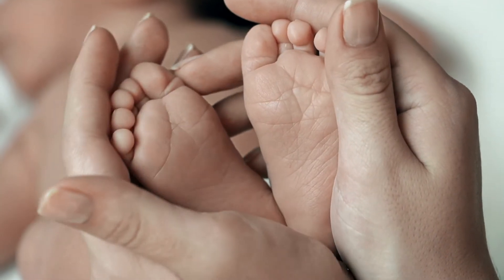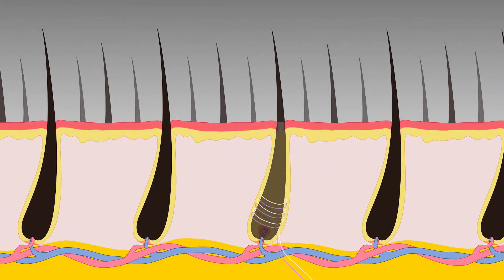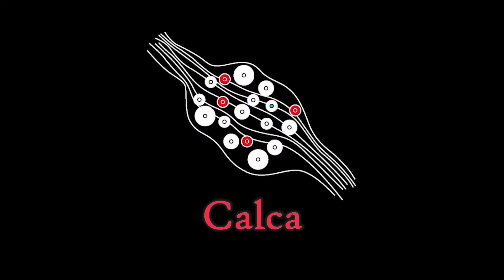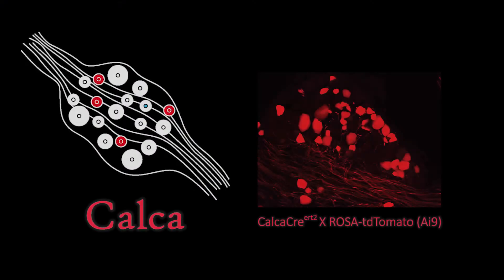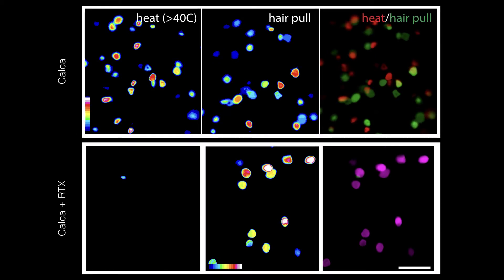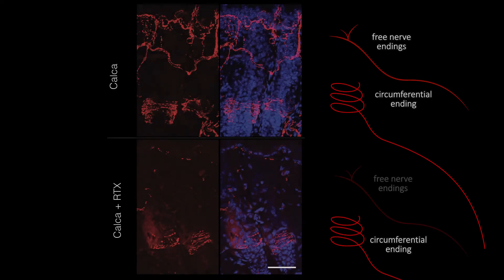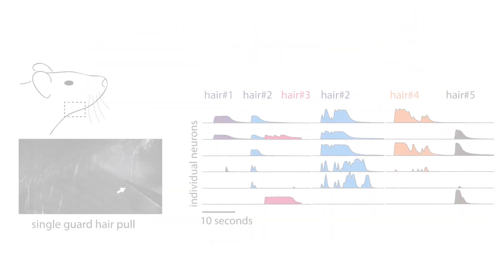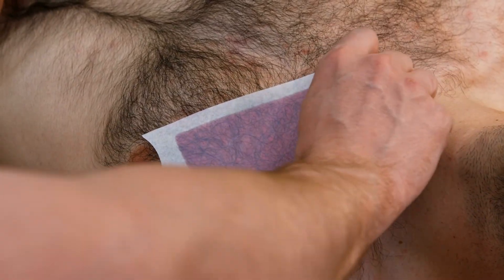NCCIH Researchers Describe Specialized Neurons That Play a Unique Role in Mechanical Pain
Dr. Alex Chesler and colleagues from the National Institutes of Health (NIH) have identified a class of sensory neurons (nerve cells that receive and send messages between the body and brain, by electrical current) in mice that can be activated by stimuli as precise as the pulling of a single hair. These new findings were published recently in the journal Neuron.
Scientists know that distinct types of neurons detect different types of sensations (touch, heat, cold, pain, pressure, and vibration). But they know more about neurons involved with temperature and touch than those underlying mechanical pain (i.e., anatomical pain brought on or relieved by specific postures or activities). In this study, a team of researchers led by the National Center for Complementary and Integrative Health used a novel strategy that combined functional imaging (which measures neuronal activity), recordings of electrical activity in the brain, and genetics to see how neurons respond to various stimuli. The scientists focused on a class of sensory neurons that express a gene called Calca (which directs the production of a neuropeptide called CGRP, or calcitonin gene-related peptide) since these neurons have a long history in pain research.
During their research, the scientists applied various stimuli to the hairy skin of the animals’ cheeks, including gentle mechanical stimuli (air puff, stroking, and brushing), “high-threshold” mechanical stimuli (e.g., hair pulling and skin pinching), and temperature stimulation. They found that the target neurons fell into two broad categories, and both were insensitive to gentle stimulation. The first was a well-known type of pain fiber called a polymodal nociceptor that responds to a host of high-intensity stimuli such as heat and pinching. Surprisingly, they also observed a second, unique type of neuron that responded robustly to hair pulling.
They called this previously undescribed class “circ-HTMRs,” due to the unusual nerve terminals these neurons made in skin. They found the endings of fibers made lasso-like structures around the base of each hair follicle.